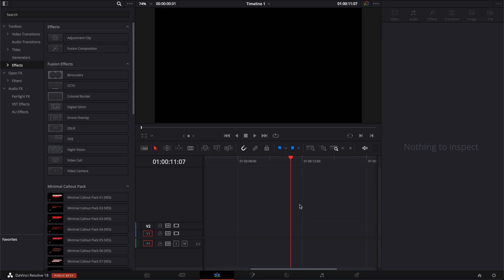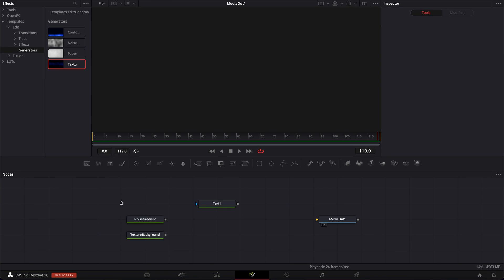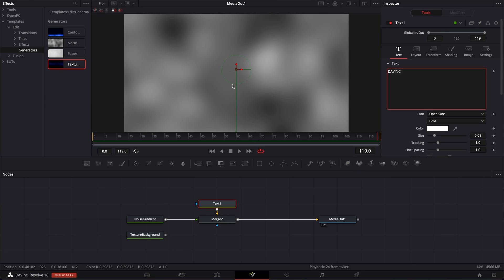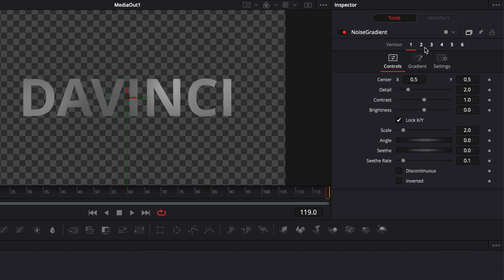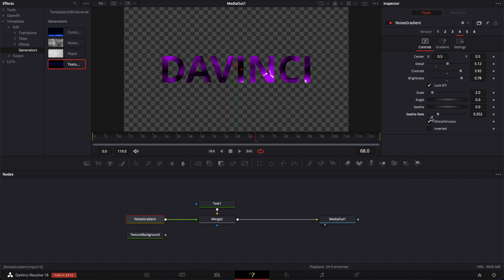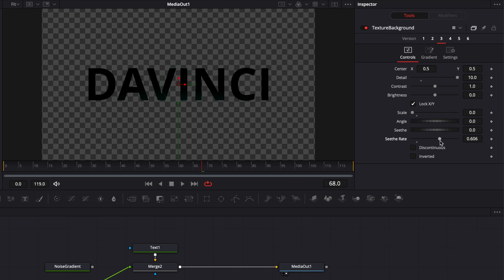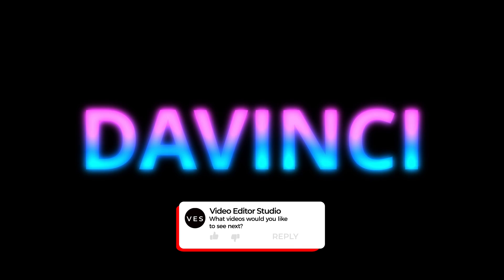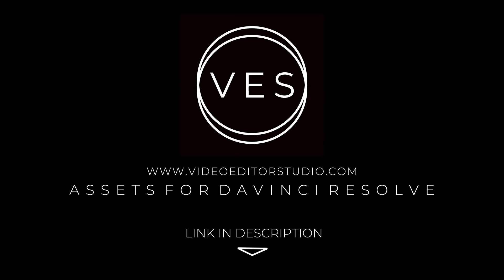Animated Text Filling in Davinci Resolve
In this Davinci resolve tutorial, I'll share with you how to use the pre-animated background available in resolve to fill any text with it and give more texture to your Text and create unique titles. You have a wide range of presets that you can use from fire, plasma, gradient, etc.. you have infinite possibility really which make it really fun.